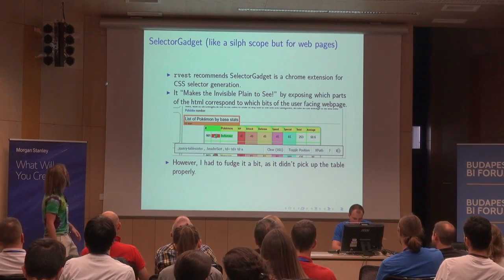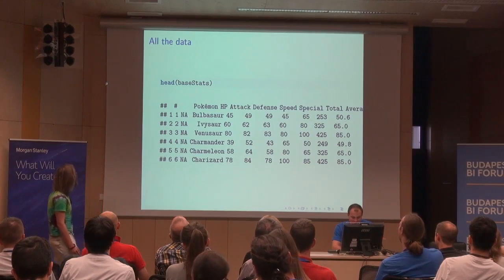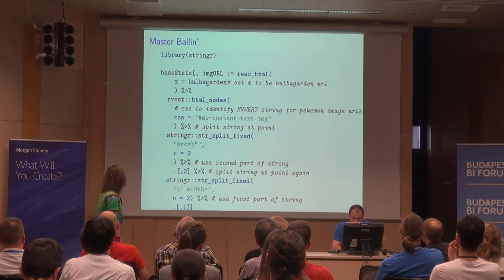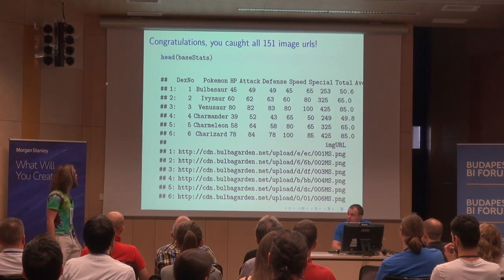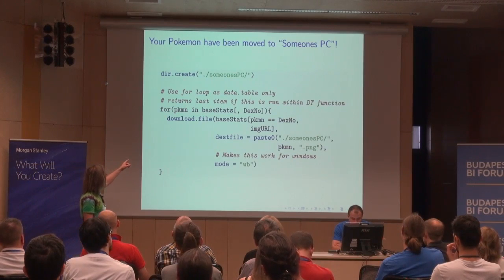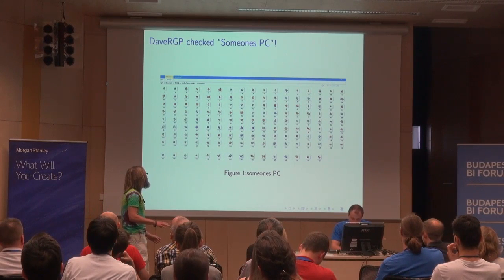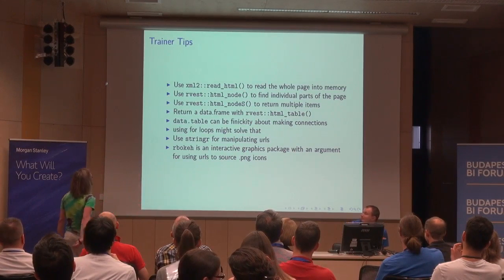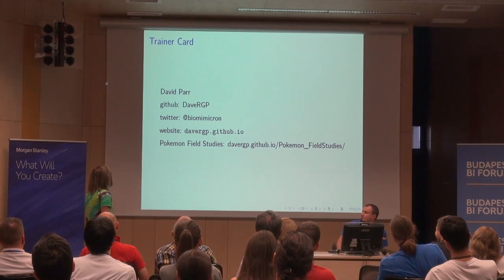17:55 R use cases 5 David Parr: Got r? Catch em all!